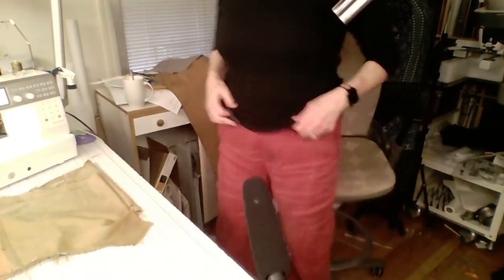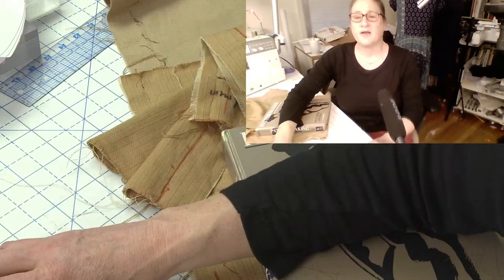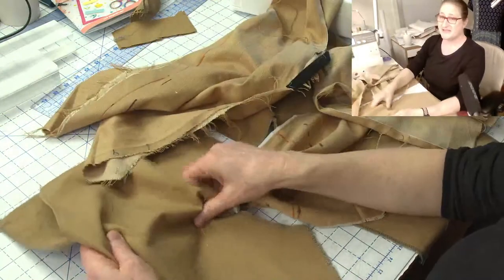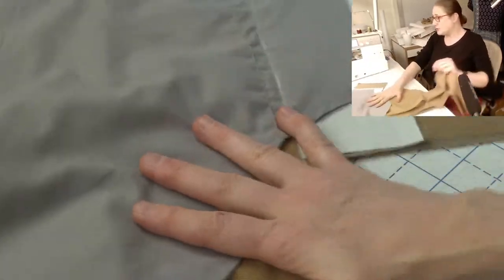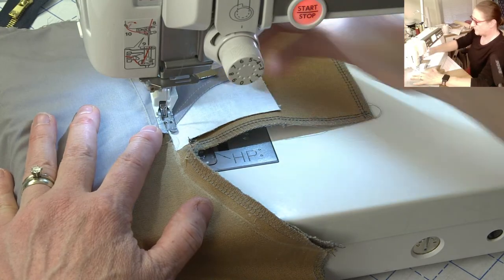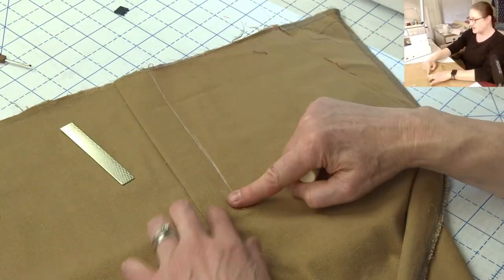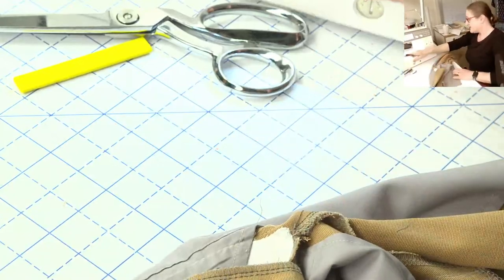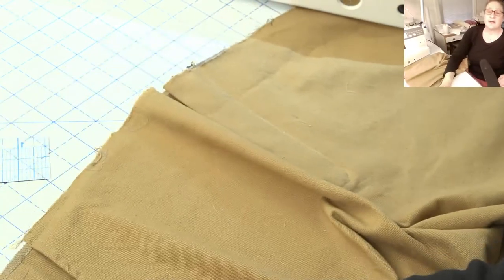Sorcha Classic Slim Trousers Sew Along: Part 2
Today, I'm  going to show you my almost finished Red Linen Sorcha Trousers & Some style changes I made to my pattern pieces for the next pair.   Plus, we're sewing the Cut On Fly

Links to Everything J Stern Designs  (Email, Zoom Classes & More!)

Questions?